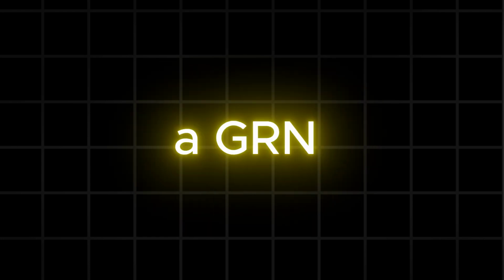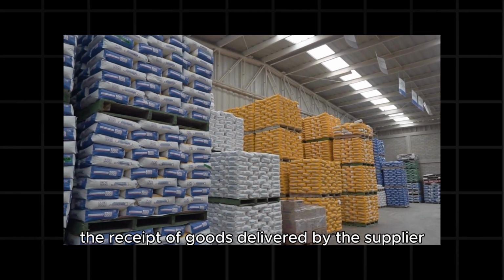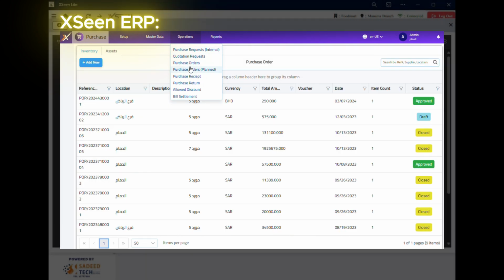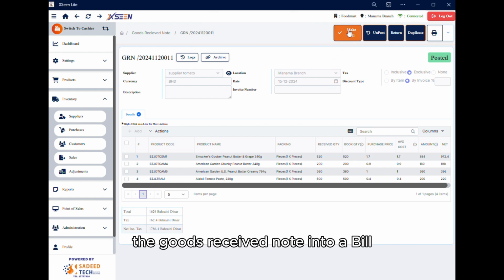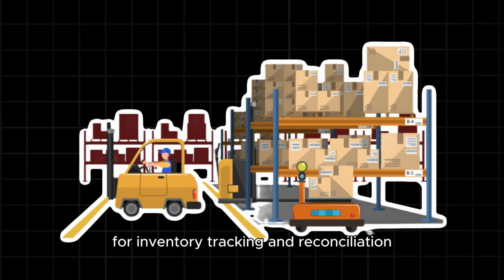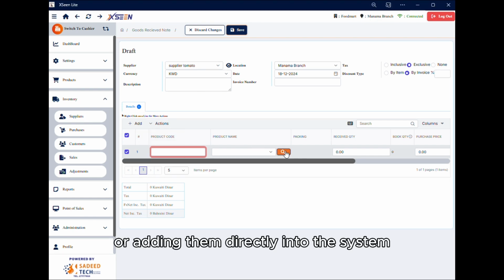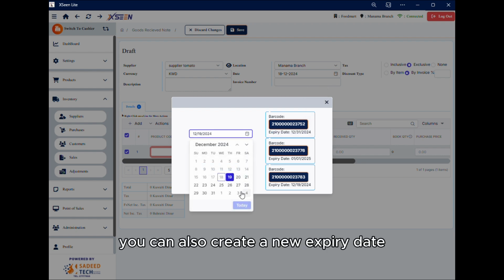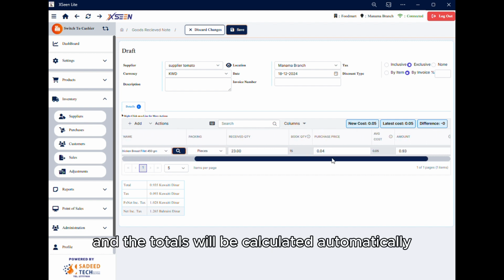(GRN) Goods Received Note in 3:26 Minutes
Struggling with inventory management? 🚚📦 Discover how a Goods Received Note (GRN) can revolutionize the way you manage stock, track purchases, and streamline supplier payments! 💼

In this video, we break down the entire process of creating a GRN step-by-step, from placing a purchase order to managing expiries, pricing, and payments. Learn how to avoid costly mistakes, save time, and gain full control of your inventory with tools like XSeen Lite.

✨ What you’ll learn:
✔️ What is a GRN and why it’s crucial for your business.
✔️ How to create a draft GRN that doubles as a purchase order.
✔️ The secret to tracking product expires and managing barcodes like a pro.
✔️ Easily convert GRNs into bills for seamless payment processing.
✔️ Tips for setting currencies, handling price changes, and more.

💡 Whether you're a small business owner or a retail manager, this guide will transform your procurement and inventory management process.

💡 Pro Tip: Stick around to learn insider hacks that’ll save you hours every week!

👉 Hit LIKE if you found this helpful.